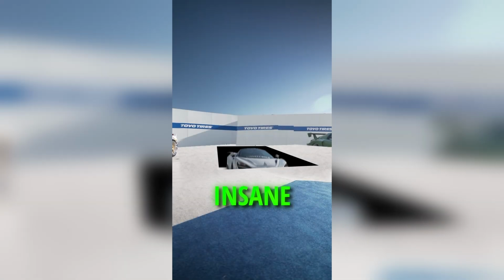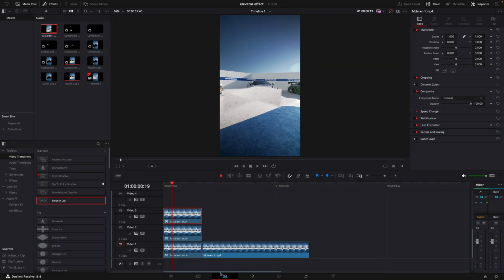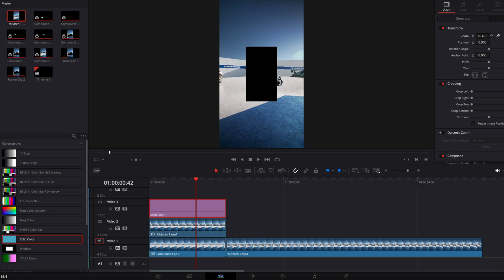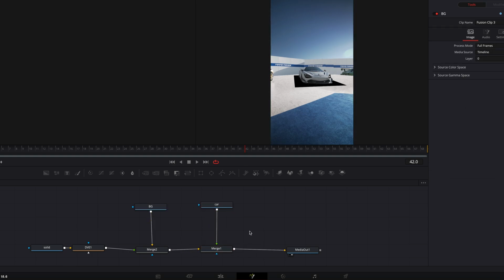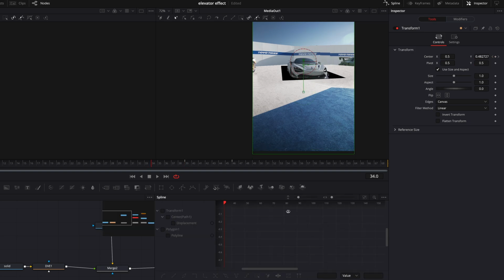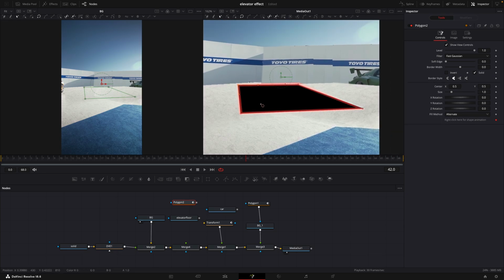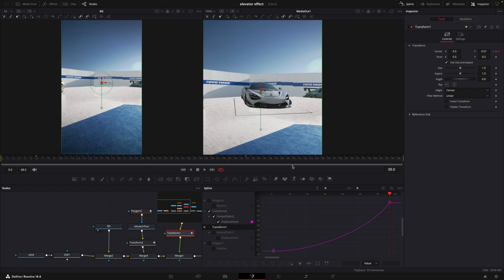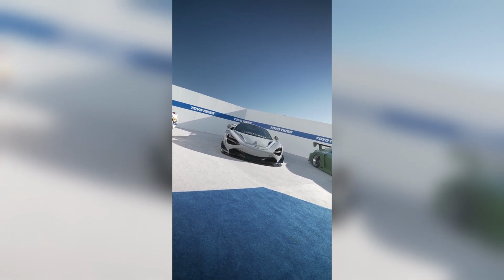Car ELEVATOR Effect - DaVinci Resolve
In this video I will be showing you how to make this sick car elevator effect in DaVinci Resolve.

Footage:@camicees